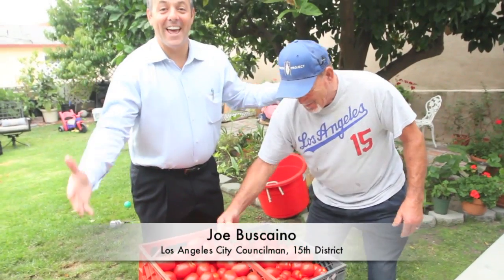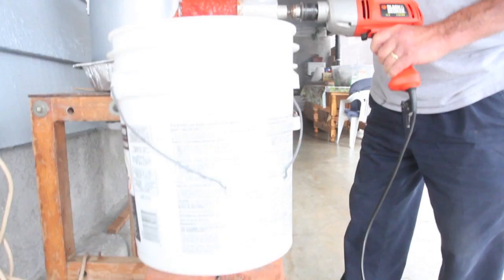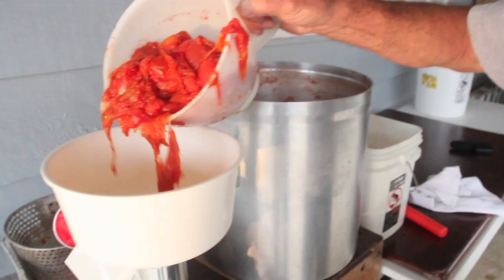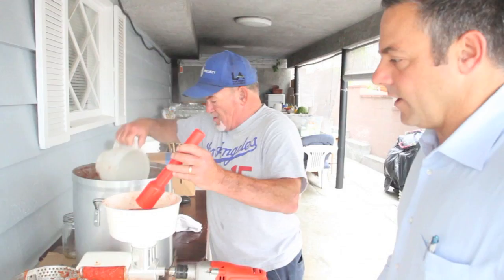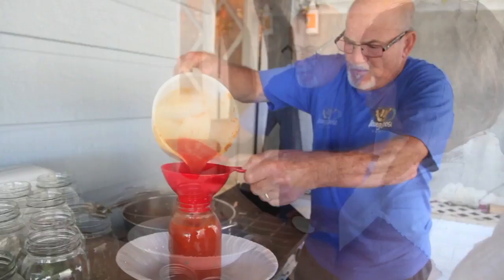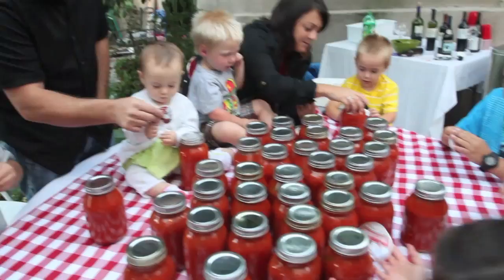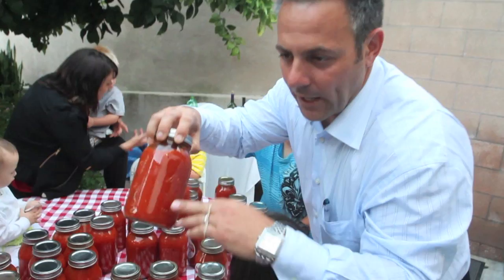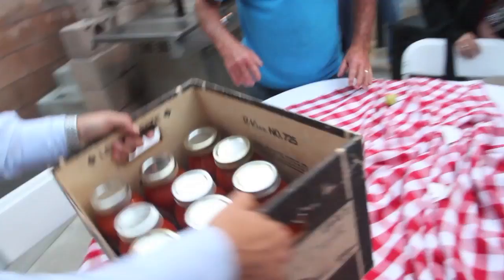How the Buscaino Family Makes Authentic Italian Homemade Pasta Sauce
Los Angeles City Councilman Joe Buscaino's family has been making its own pasta sauce for over 30 years.